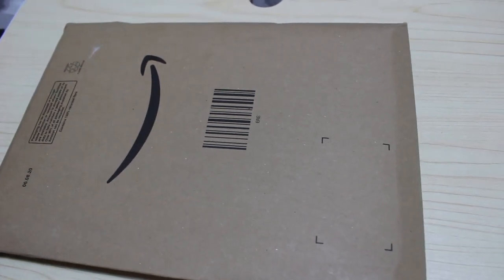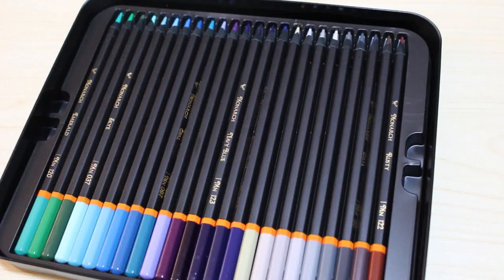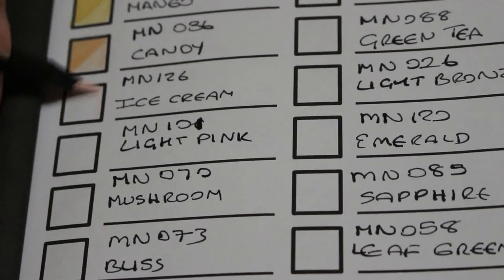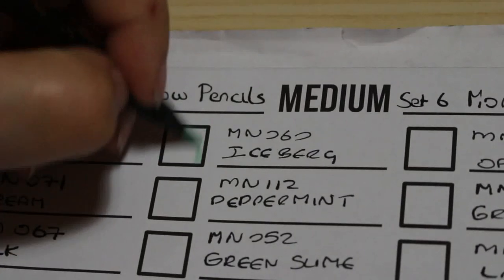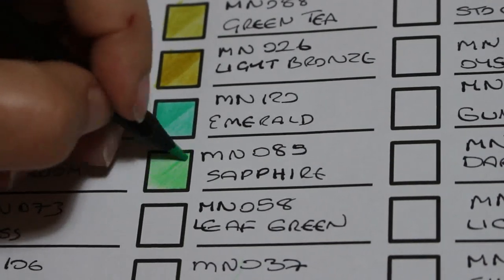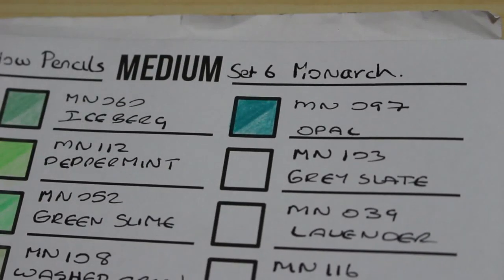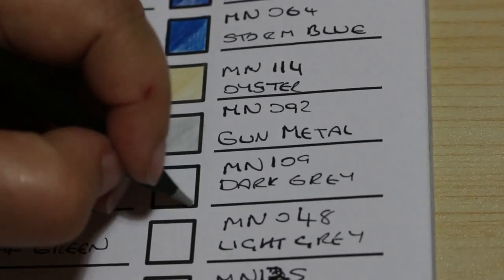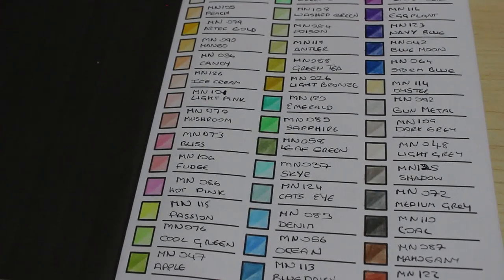1st Impressions Black Widows Monarch Pencils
They Finally made it to the UK but what do I think about them?